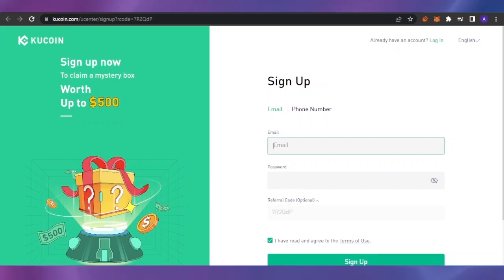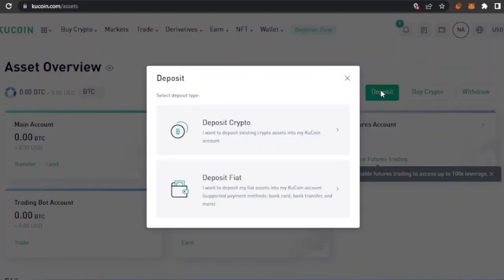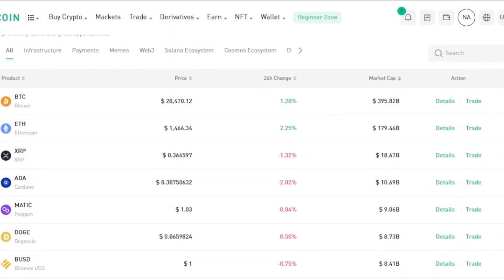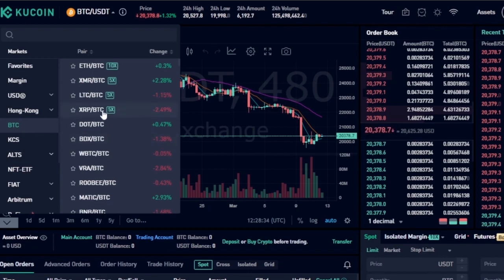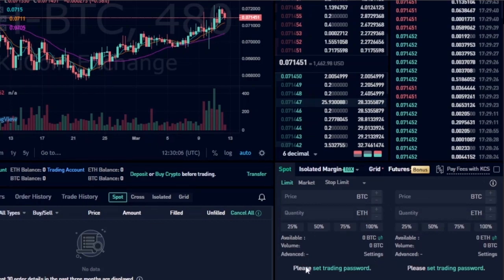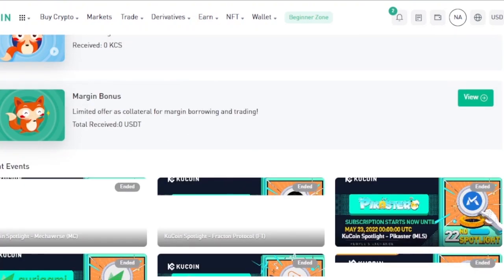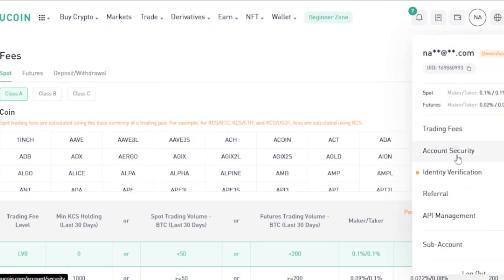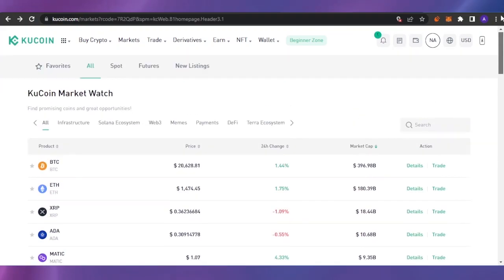Kucoin Tutorial For Beginners | Buy And Sell Crypto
In this video I will show You Kucoin Tutorial For Beginners. This is super easy to do and only takes a few minutes of your time.